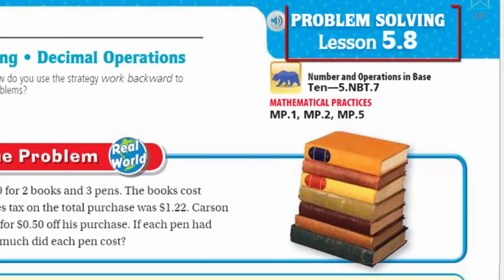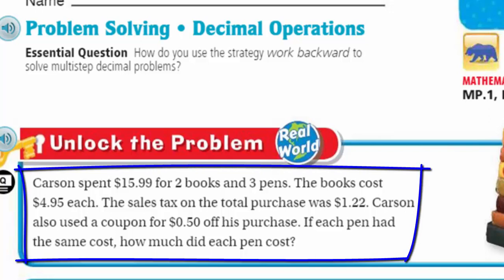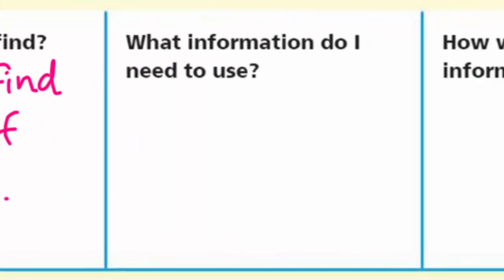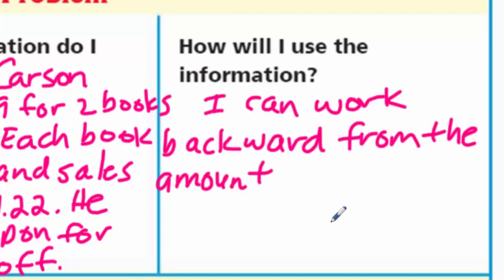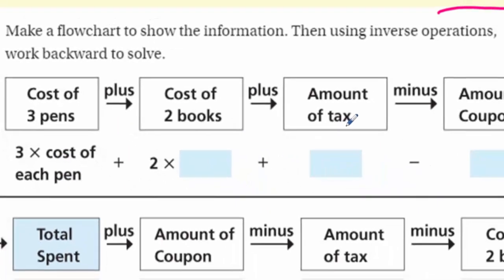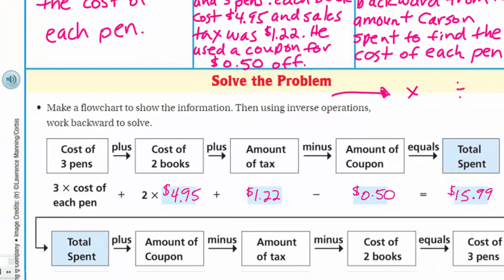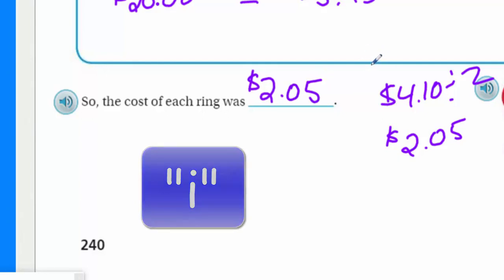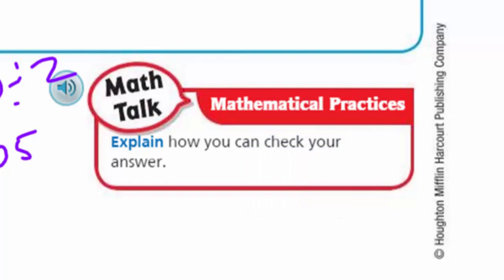Go Math 5th Grade Lesson 5.8 Problem-Solving Decimal Operations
This Go Math video covers the topic of problem-solving with the specific strategy of "work backwards." This lesson emphasizes the importance of  "Read the Problem" to unpack the word problem and understanding the problem. A math flowchart is modeled for the purpose of understanding the strategy of "work backward."